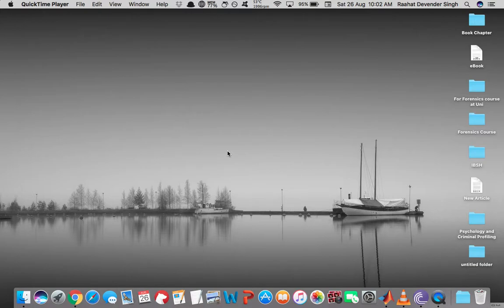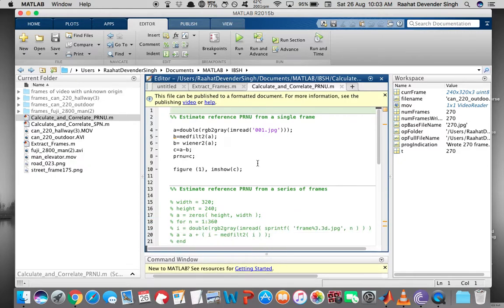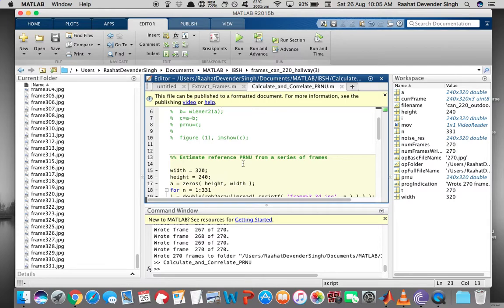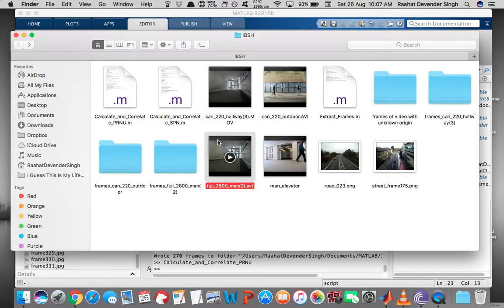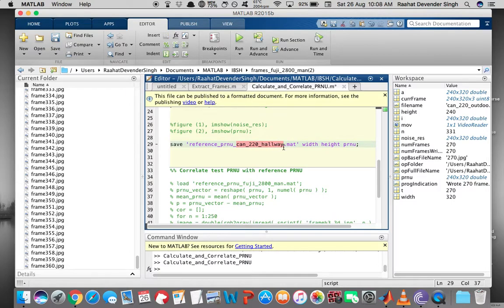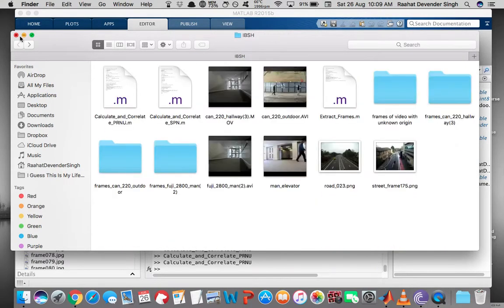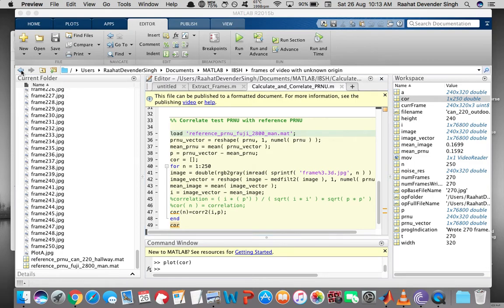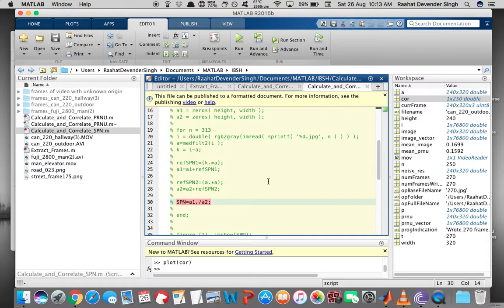Video Analysis in MatLab | Video Forensics Tutorial | eForensics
In this short video from our Video Forensics Course, your instructor, Raahat Devender Singh, will show you how to perform some video forensic analysis experiments with MatLab. If you wanted to get into video forensics, give this one a go!